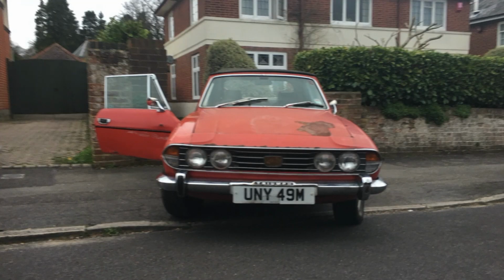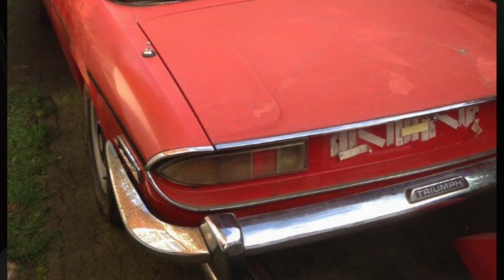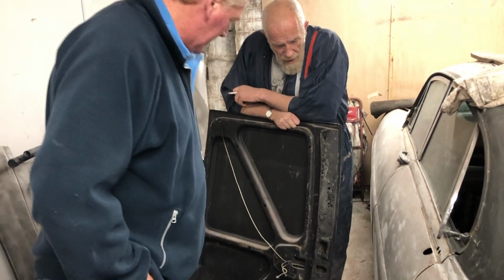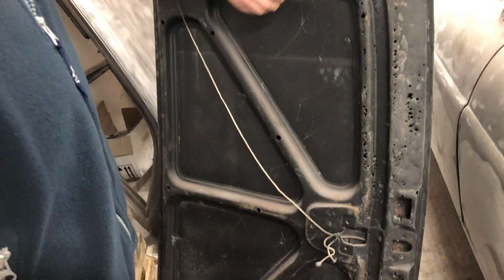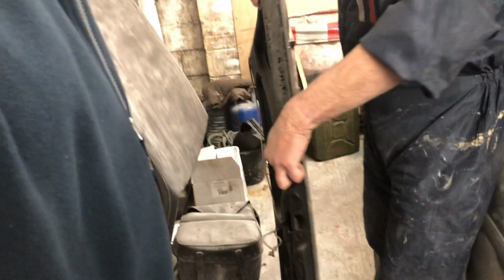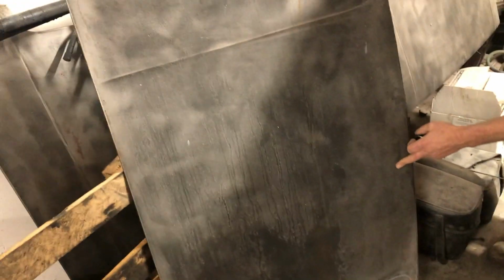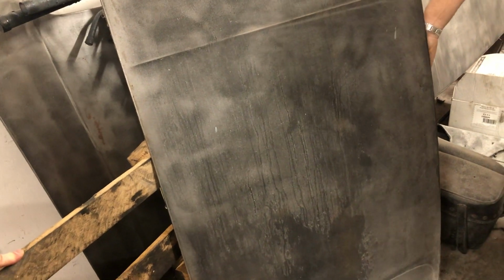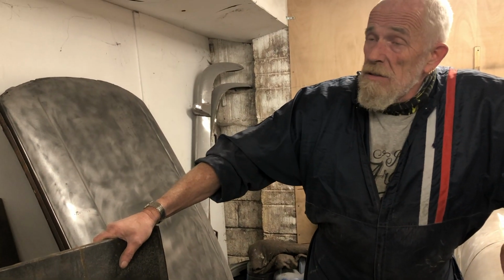Triumph Stag Boot Lid Assessment | Can UNY 49M’s Boot Be Restored?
🔧 Before the lockdown, TR Tony visited Alan to check on UNY 49M and take a closer look at the Triumph Stag’s boot lid. Alan shares his expert opinion on whether the boot lid can be saved, repaired, and brought back to life — or if replacement is the only option.

If you’re a Triumph Stag enthusiast or simply love seeing these classic British icons restored, you’ll enjoy this deep dive into the details.